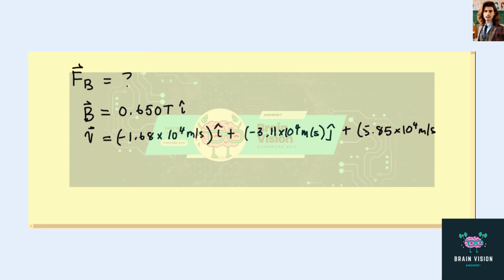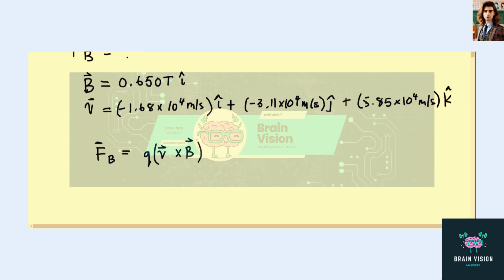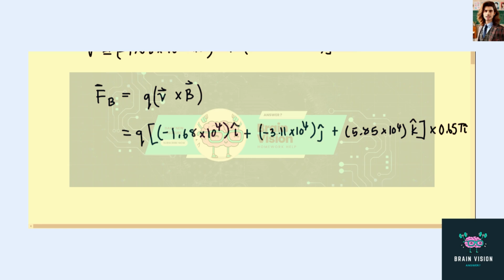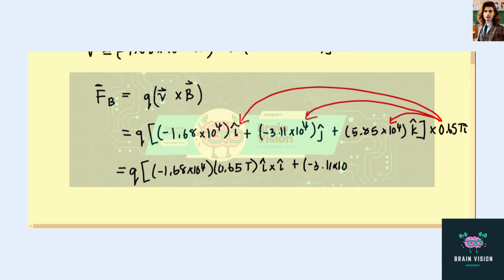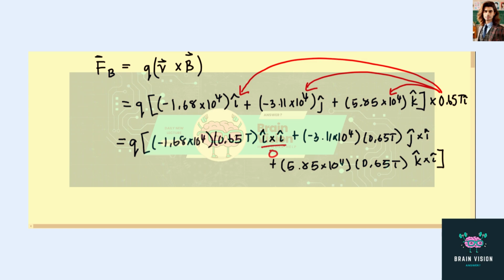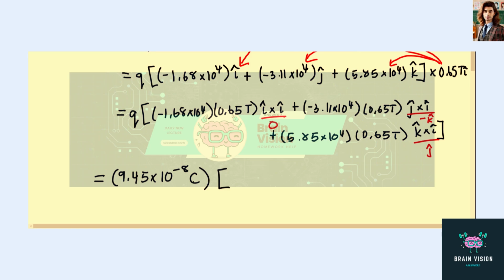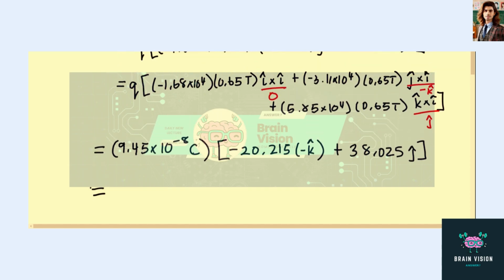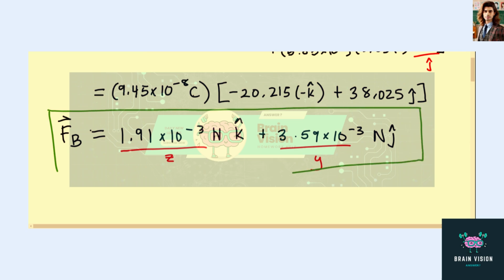A particle with charge is moving in a region where there is a uniform magnetic field of 0.650 T in t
A particle with charge is moving in a region where there is a uniform magnetic field of 0.650 T in the -direction. At a particular instant of time the velocity of the particle has components and What are the components of the force on the particle at this time?